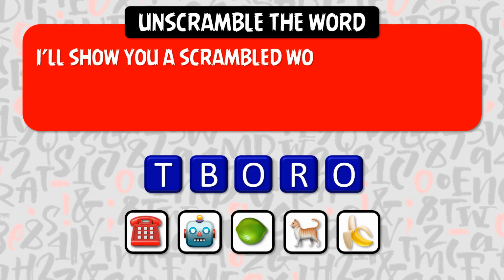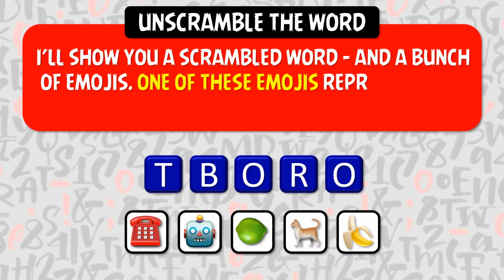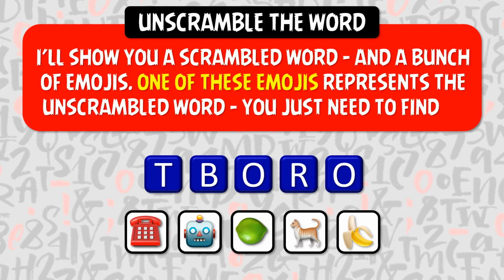FIND THE EMOJI THAT MATCHES THE SCRAMBLED WORD! S00070 Emoji Quiz and Word Games PLS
[Emoji Quiz and Word Games]

Find the emoji that matches the scrambled word!

Please:

   ✍️ COMMENT with your score.

Thanks!